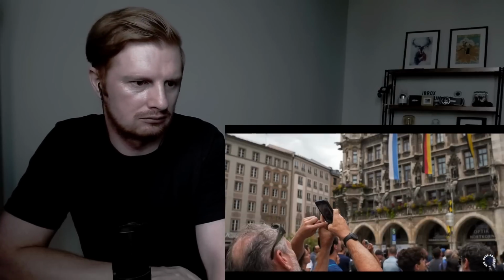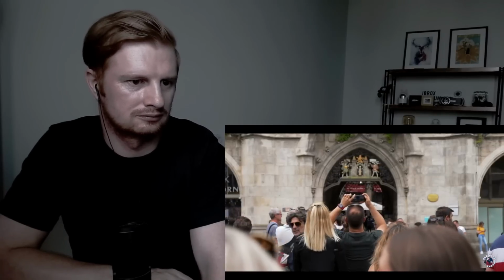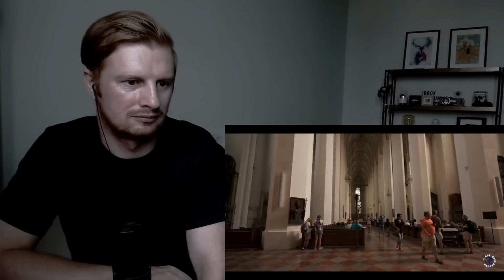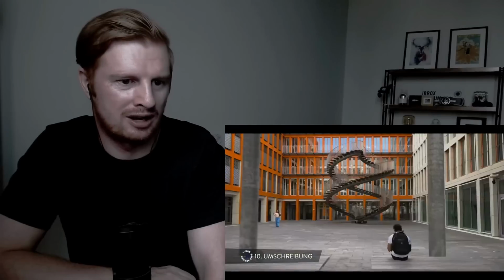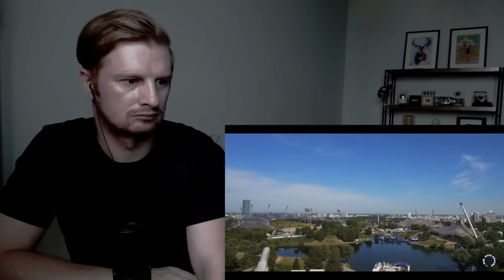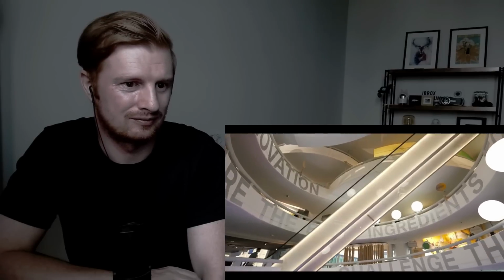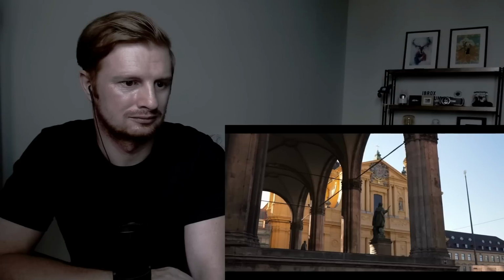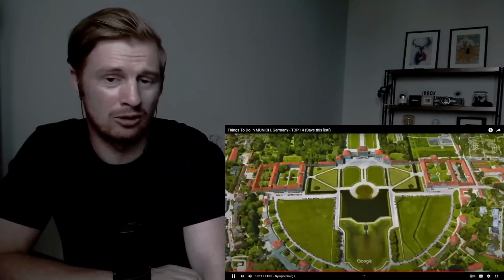Reaction To Munich, Germany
This is my reaction to German city Munich which is the Capital of Bavaria. Munich has a lot of amazing churches, palaces, museums and history in general. Munich is the 3rd most populated city in Germany and is a popular travel destination for tourists from all over the world.